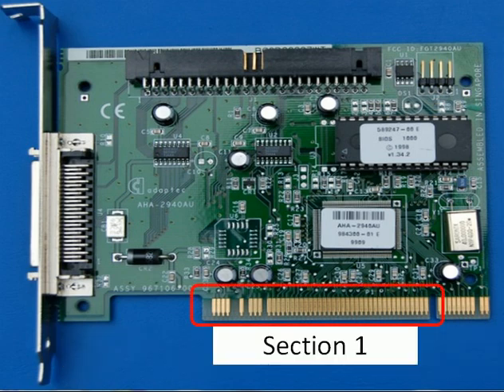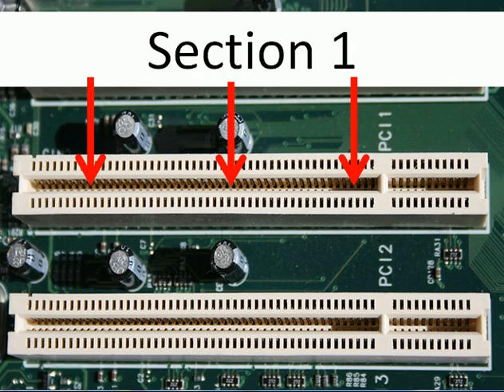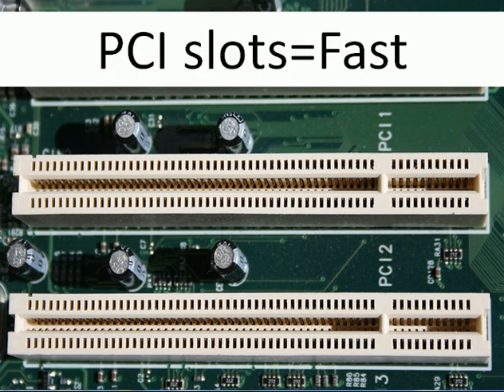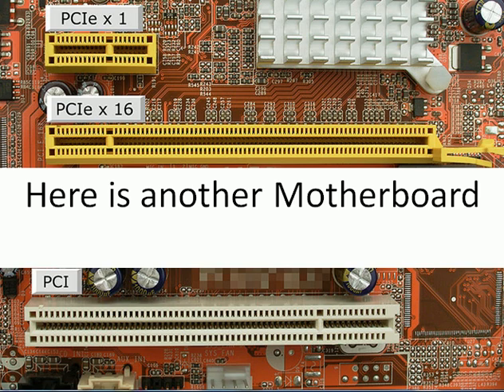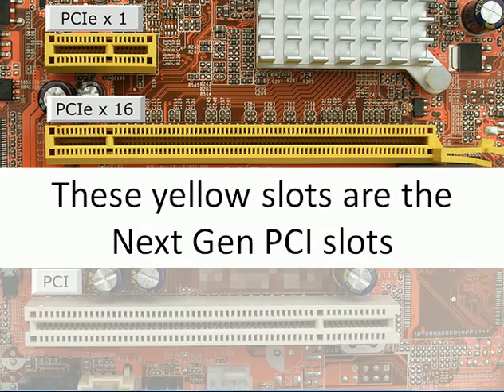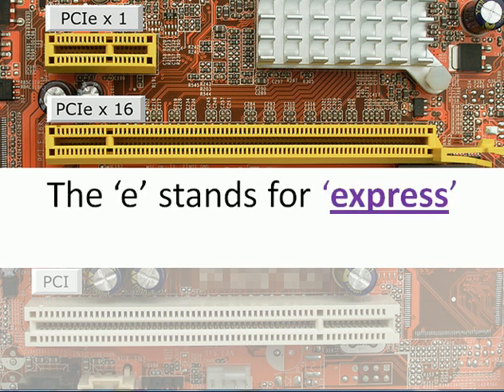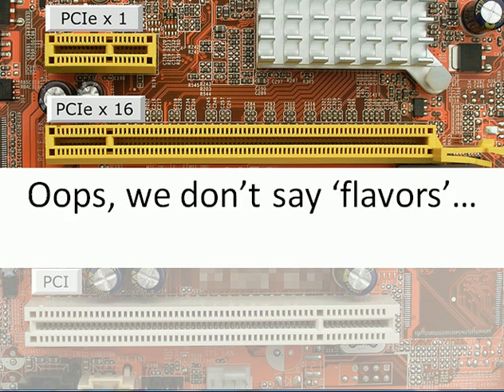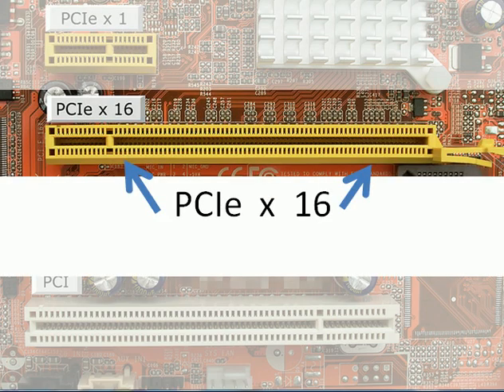Motherboard Expansion Slots and Cards...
I briefly discuss and illustrate the motherboard expansion slots, cards,
pci slots, pcie slots x1, and x16